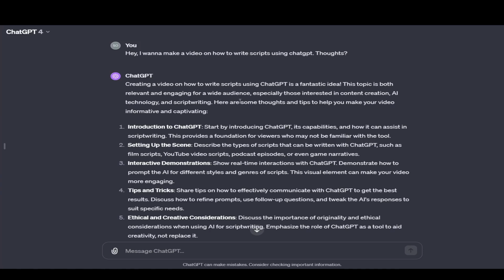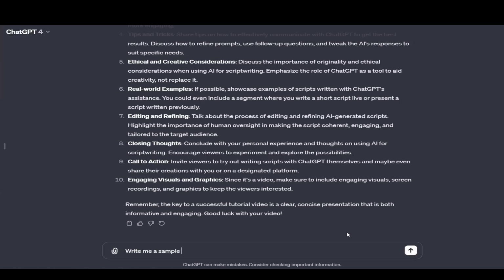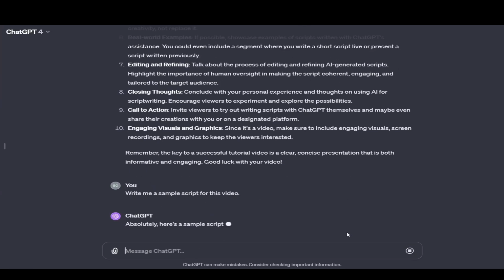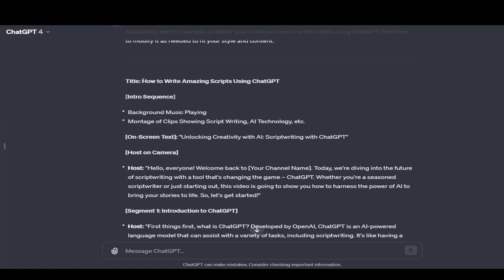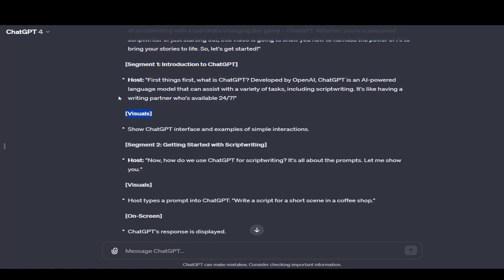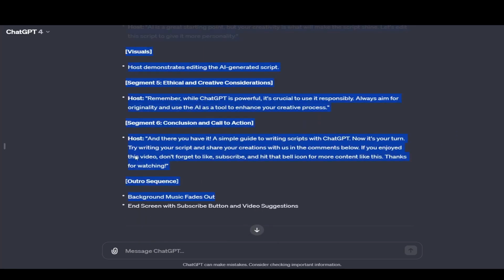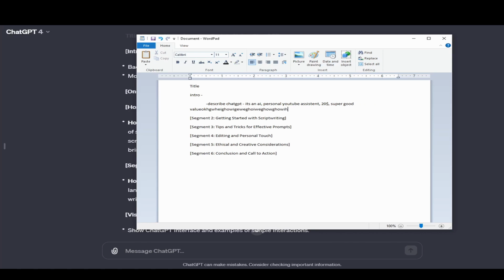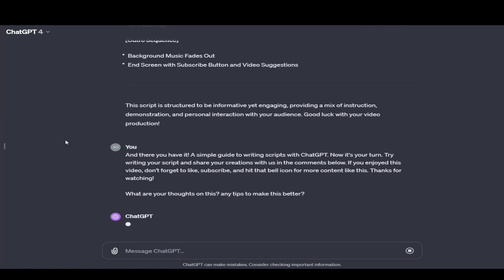How To Write Youtube Scripts Using ChatGPT (Strategy)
Hi, so this video is just me going over my work flow for writing using ChatGPT that allows me to really speed through a lot of different content scripts and maintain a decently nice quality.

I tried to keep it as concise as I could without being too specific so that hopefully people can adjust and apply it to their situations

That's video #3 for today and I hope someone gets some value out of this!!!